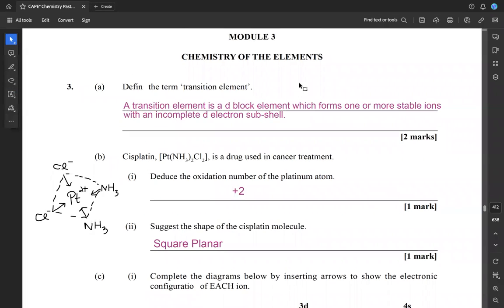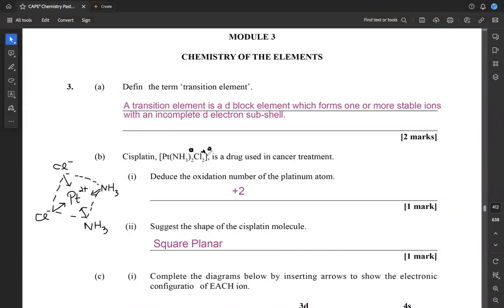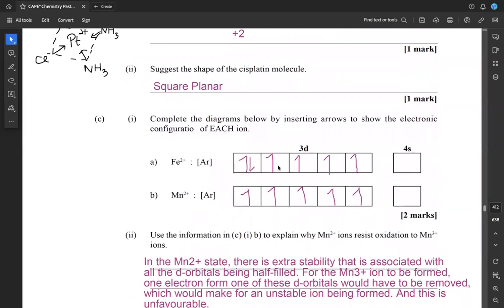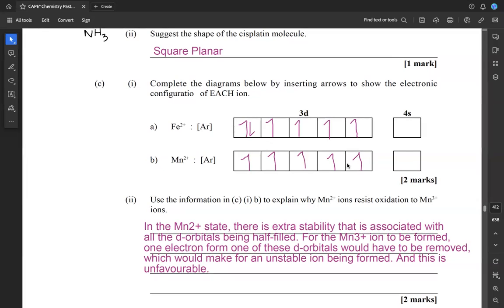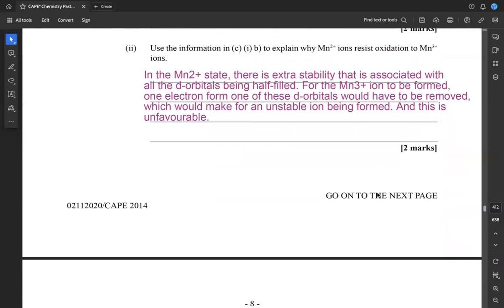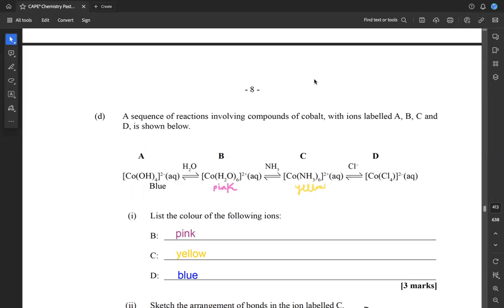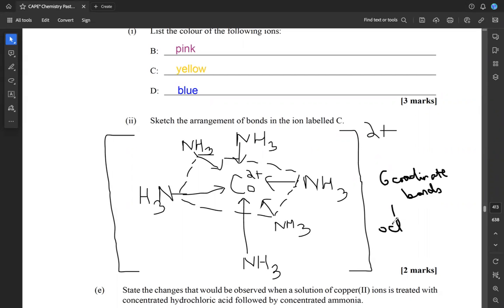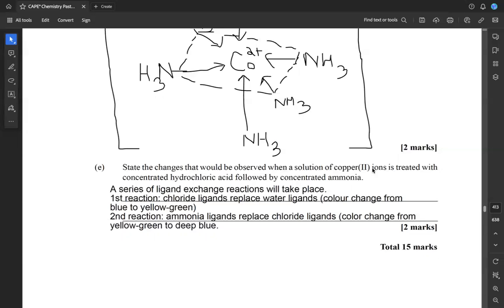CAPE Chemistry Unit 1 - June 2014 Paper 2 Solutions - Transition Metals & Ligand Exchange